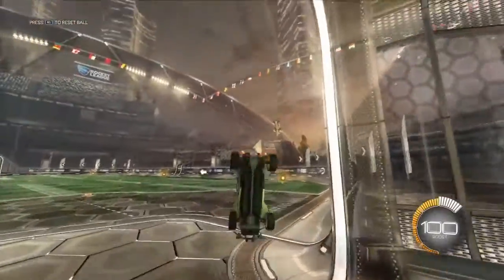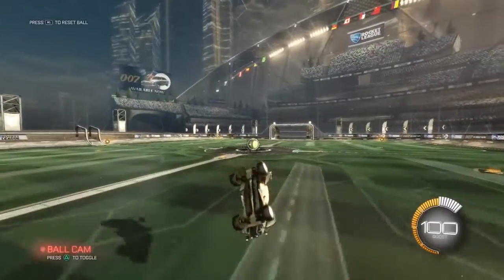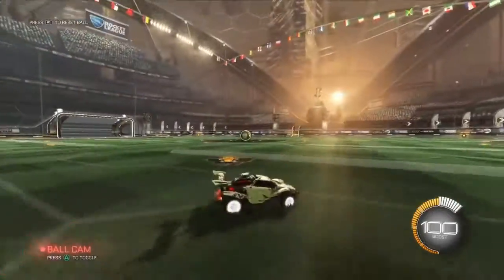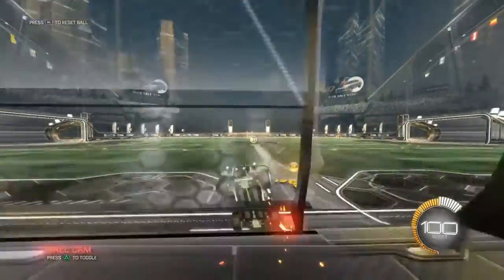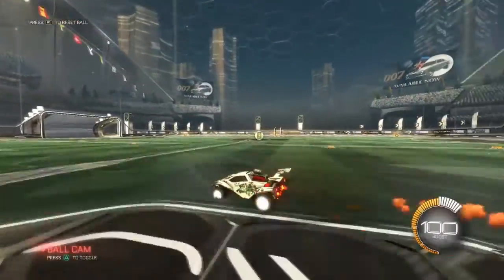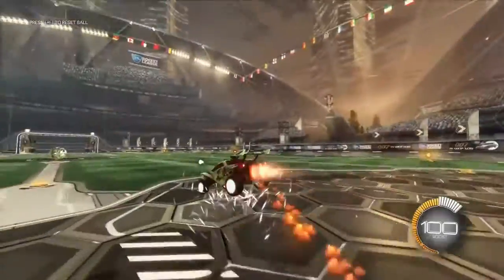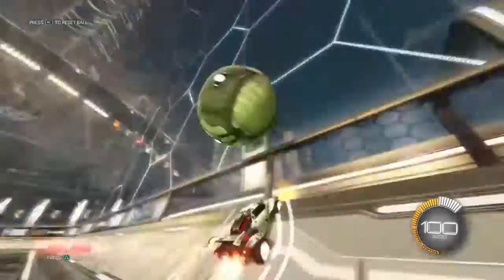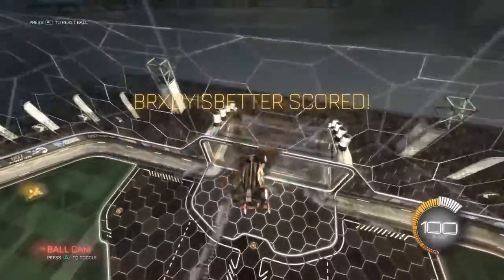How to Musty Flick|Tutorial 2021